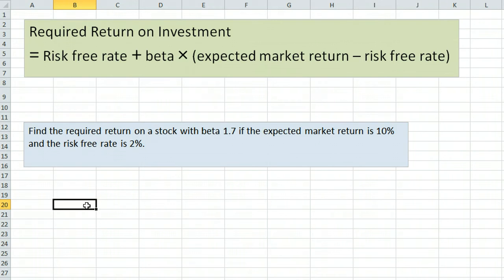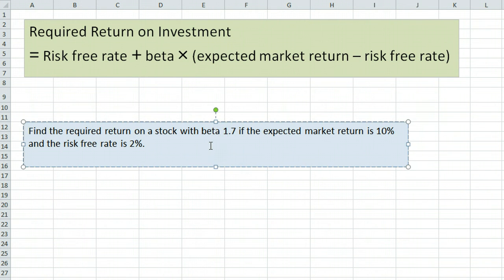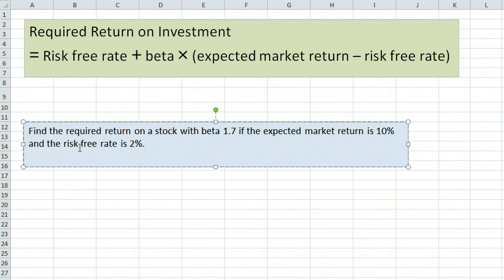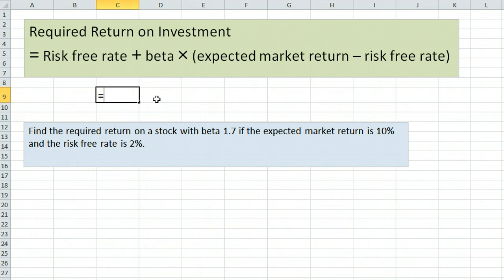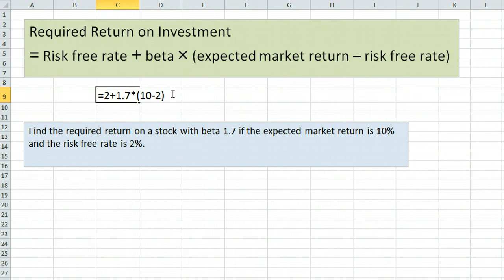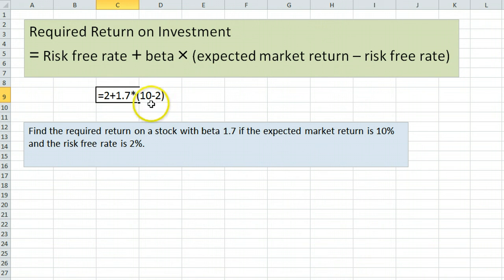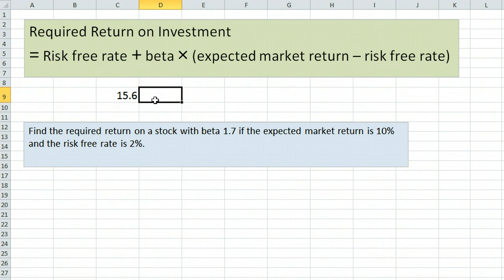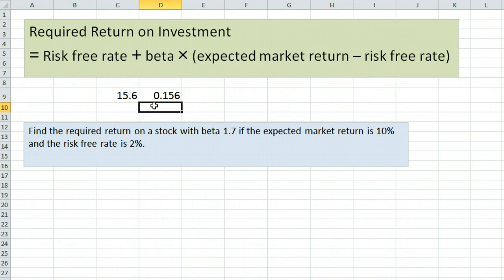Finding Required Return using CAPM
An example of using the CAPM model (or SML) to find the required return on an investment.